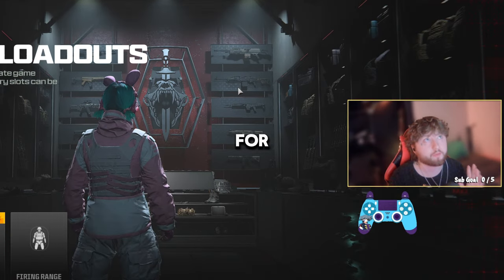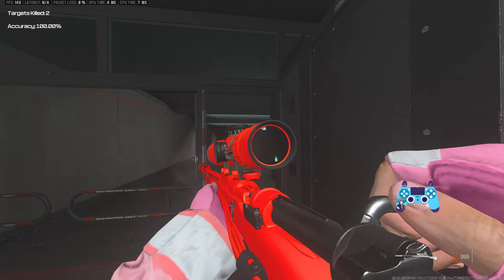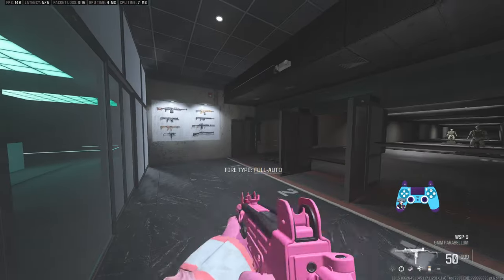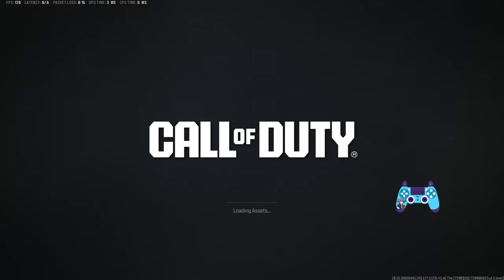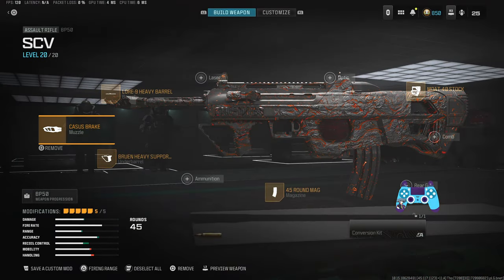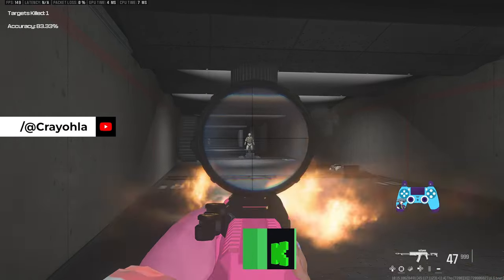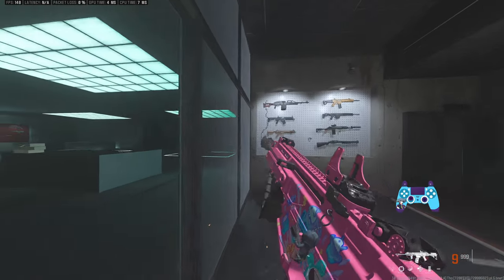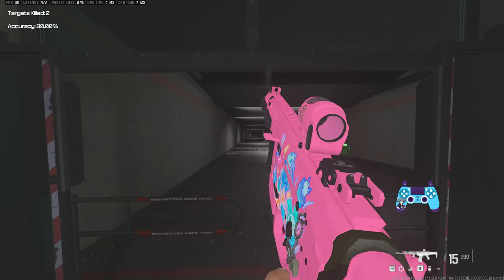The BEST Warzone META loadouts! (Season 4.5 Rebirth island RANKED Meta)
showing the best meta for warzone, best ranged meta AR.

❤️ SOCIALS ❤️

00:00 Intro
00:40 Sniper meta
01:30 Close Meta
04:25 Range Meta